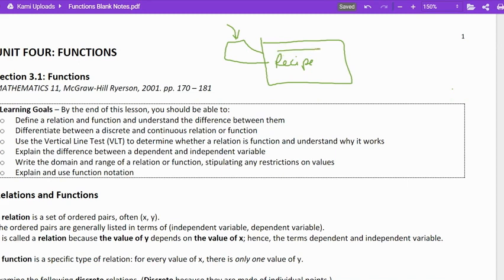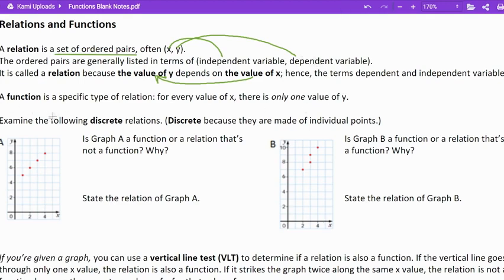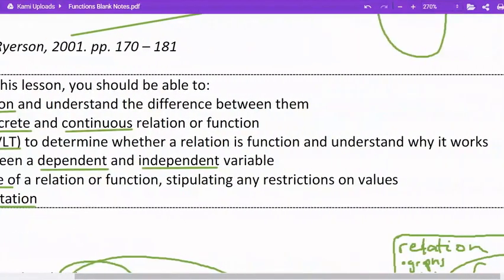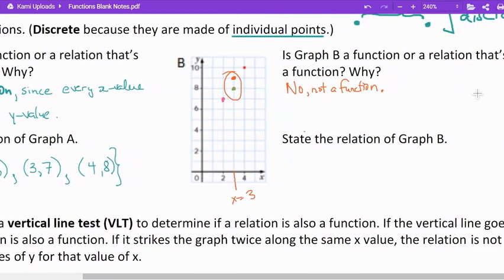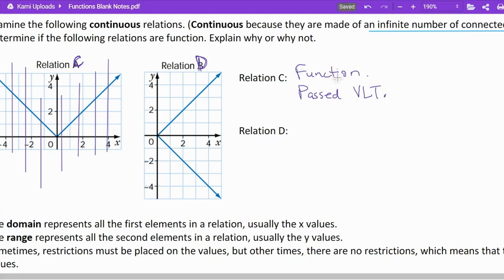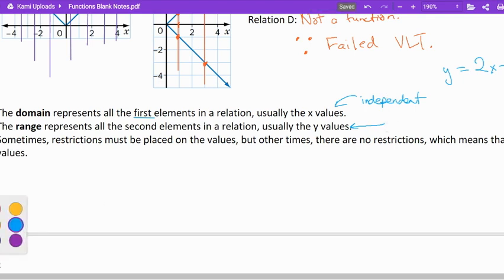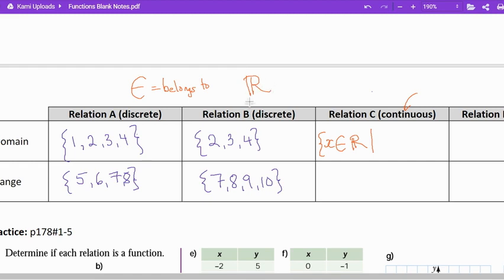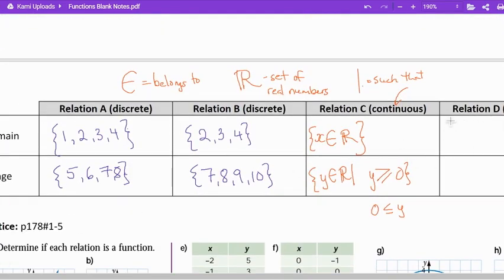Intro to Functions - Part 1